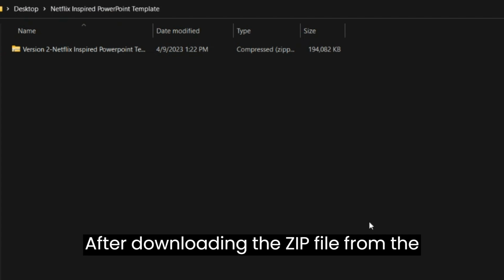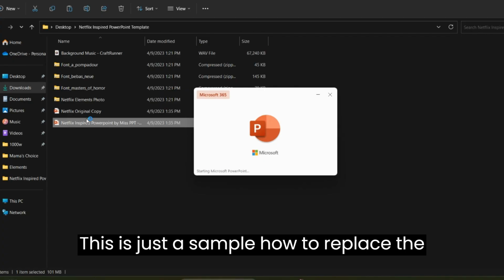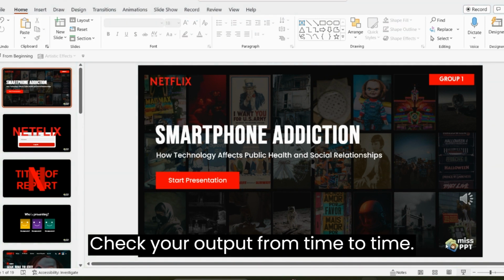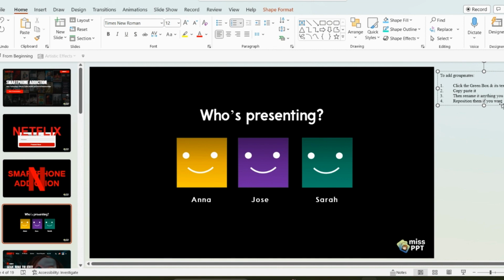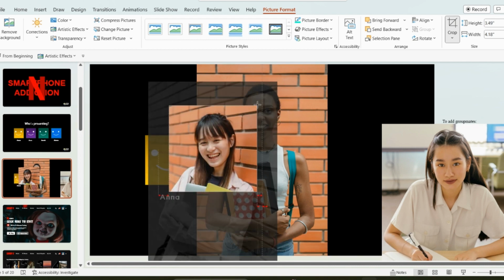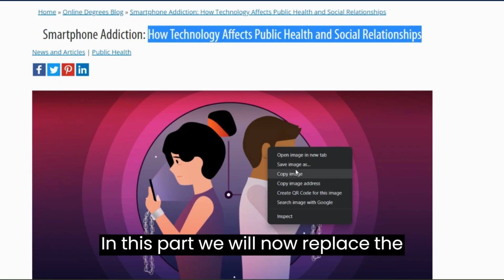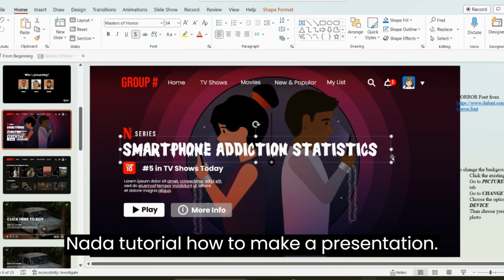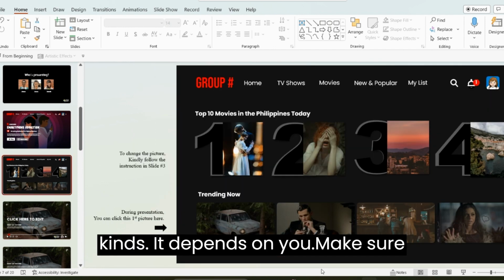Easy Tutorial: How to Use a Pre-Made PowerPoint Template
In this video tutorial, we'll show you step-by-step how to use a pre-made PowerPoint template to create professional presentations in no time. ⌛

Follow along and make your presentations stand out! 💻

Help us grow this channel as part of our motivation to create more.